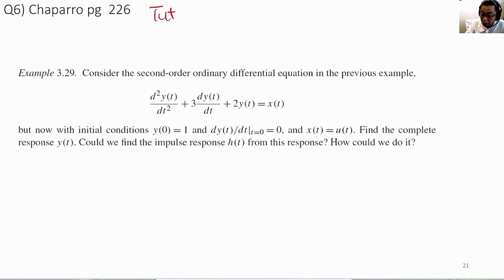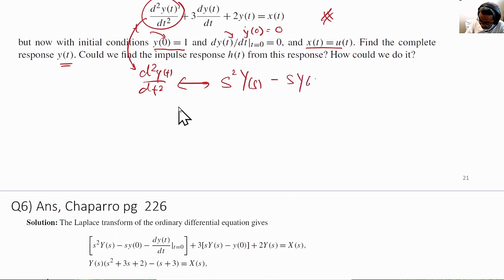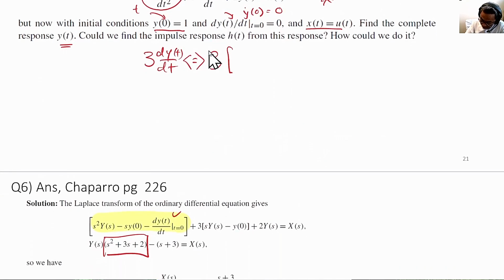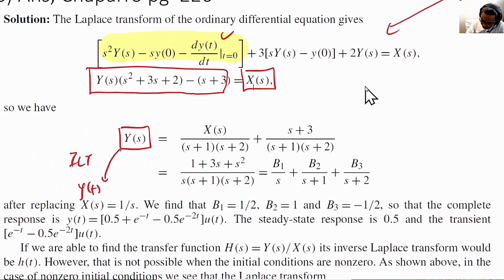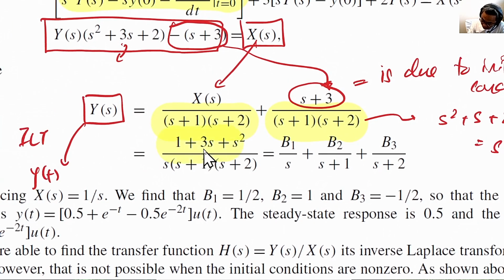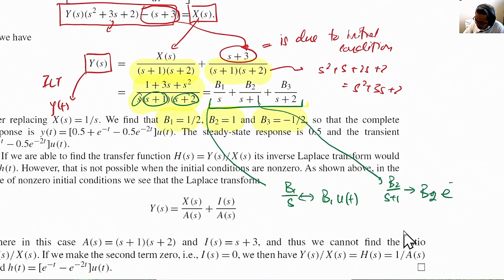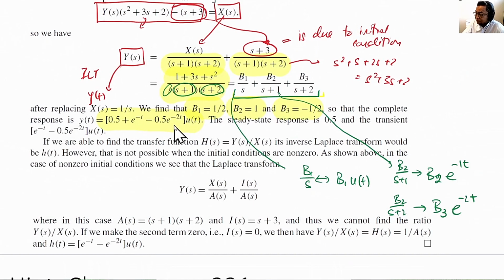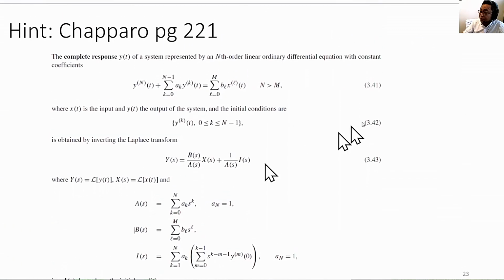Laplace Transform Tut 4B Q6